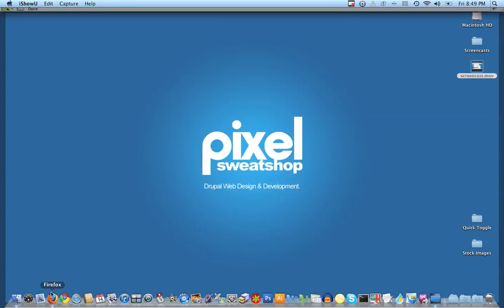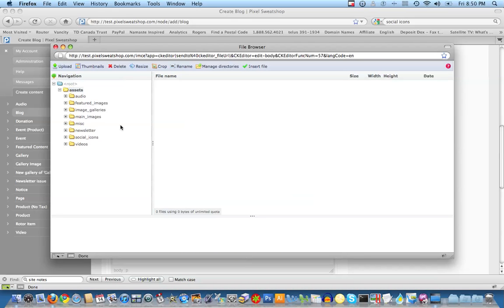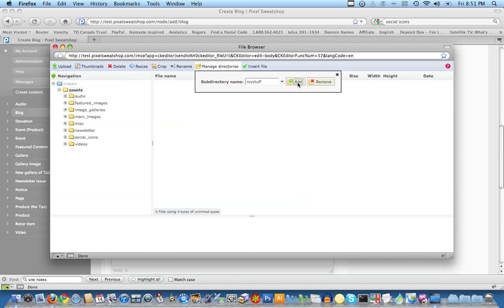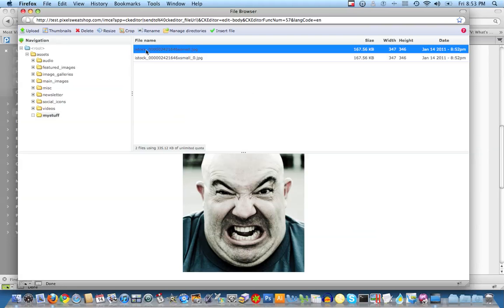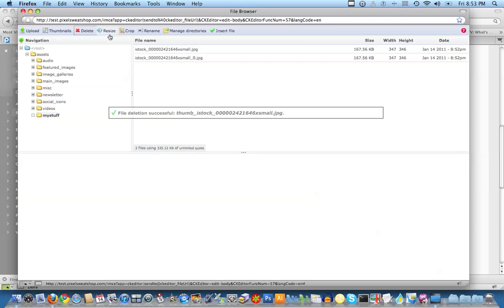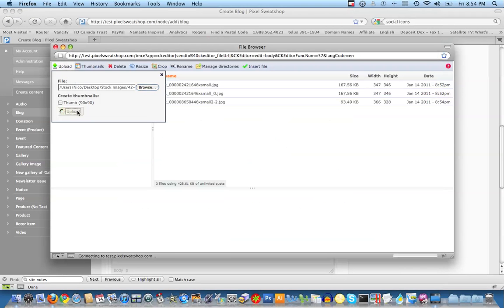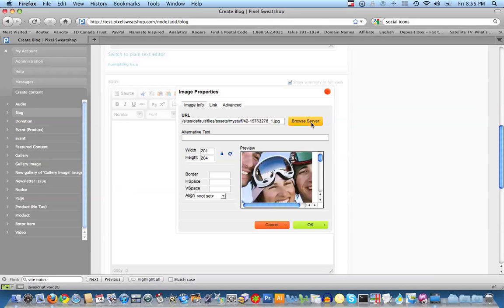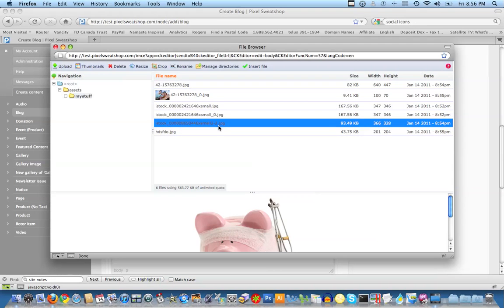Pixel Sweatshop: Using the (IMCE) File Browser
This video will demo how to use the (IMCE) file browser within the WYSIWYG Text Editor. Topics include:

  Uploading Files from your desktop

  Generating thumbnails

  Deleting files or folders

  Resizing images

  Cropping images

  Managing directories

 *Important: